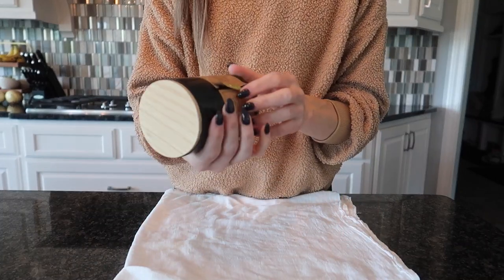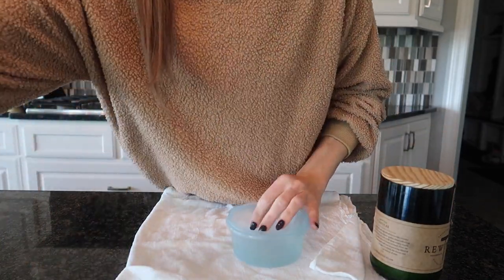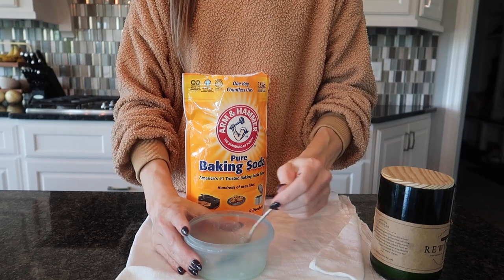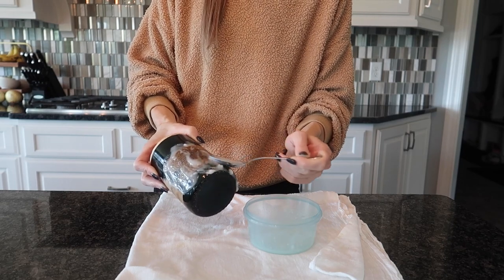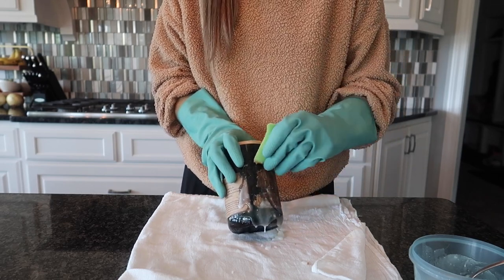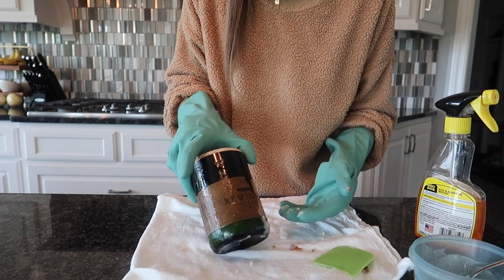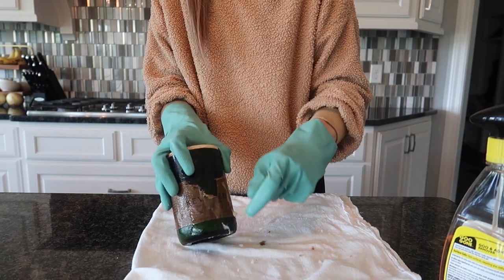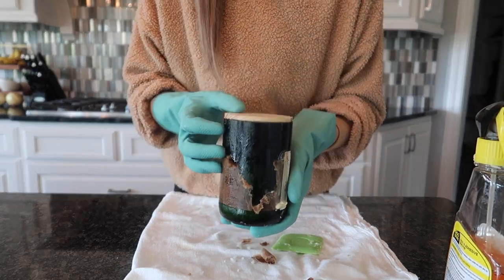The Fastest and Easiest Way to Remove Labels From Jars! 💥 (sticker glue gone too)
Here's how to remove a sticky label from a jar. If you love recycling r upcycling old jars, you may have come across frustrating stick labels that are hard to get off. This is a simple and easy method for removing labels from a jar. Easy remove the label from a jar.  This is an easy way to remove labels and also applies to removing a label from a glass bottle. Great Life Hack!

Goo Gone